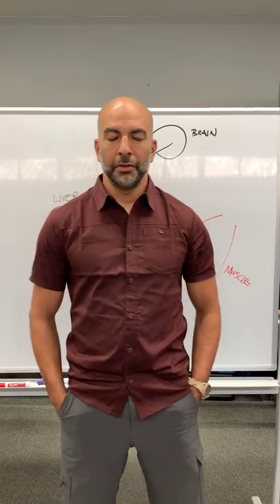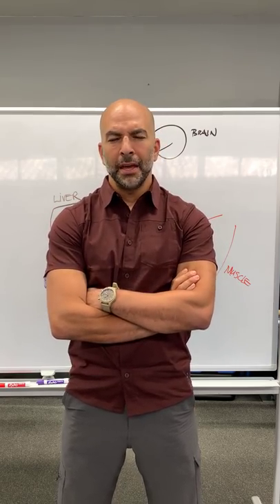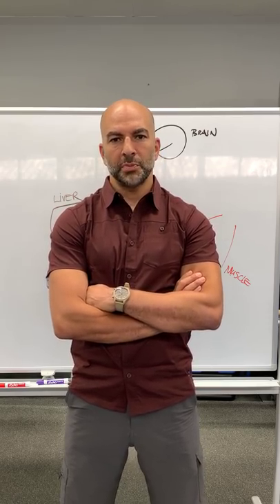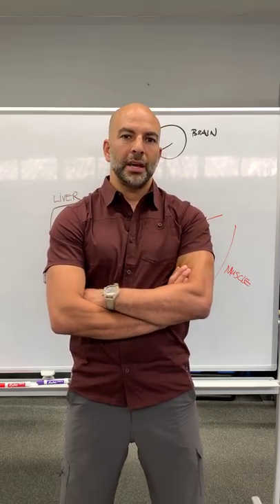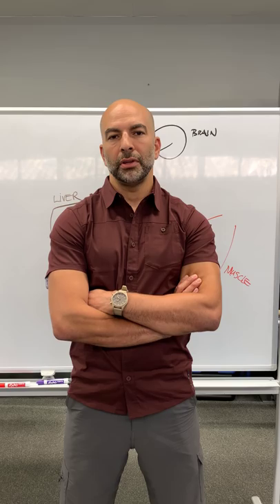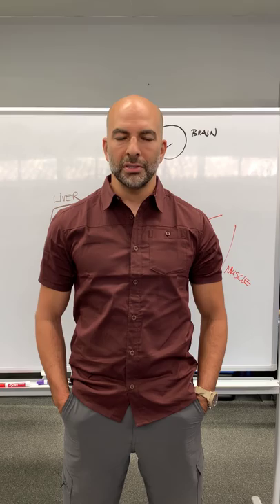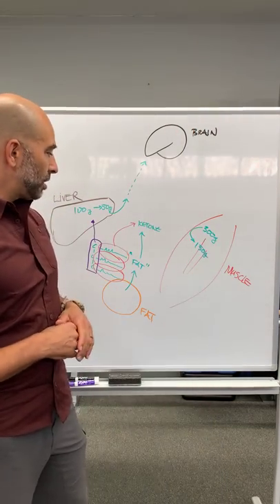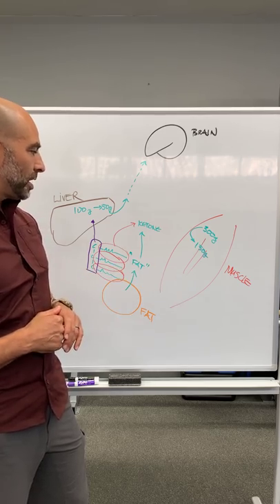Accelerating Benefits of a Fast | Dr. Peter Attia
Our Chief Medical Officer, Dr. Peter Attia, is breaking down how a workout can help put the benefits of your fast on the fast track. We're breaking it down classroom style (complete with a whiteboard).